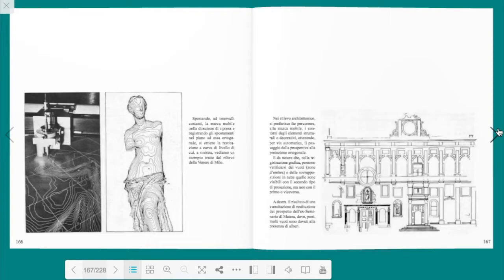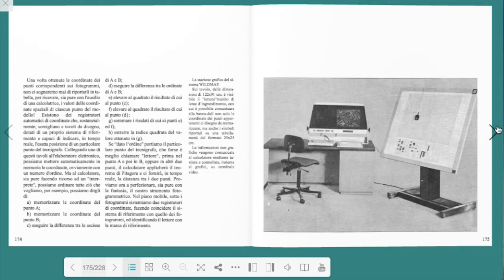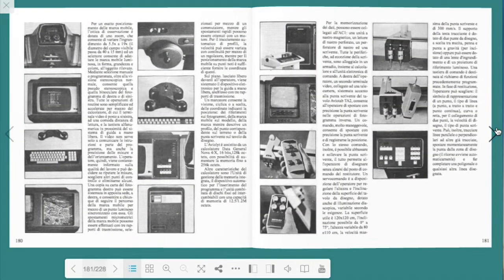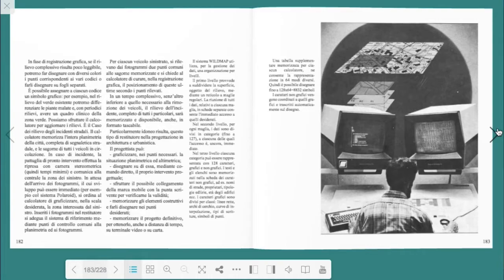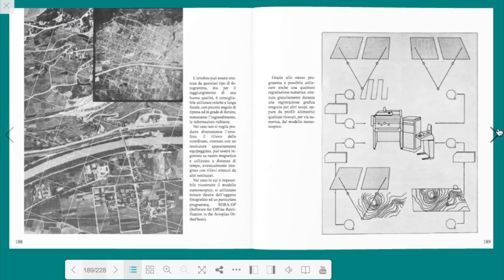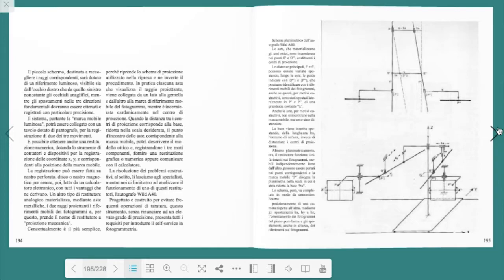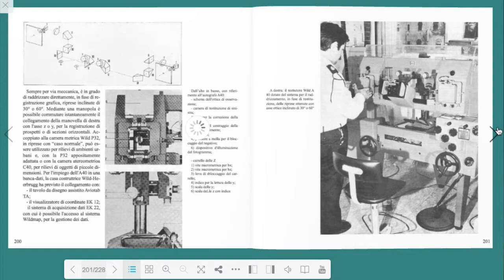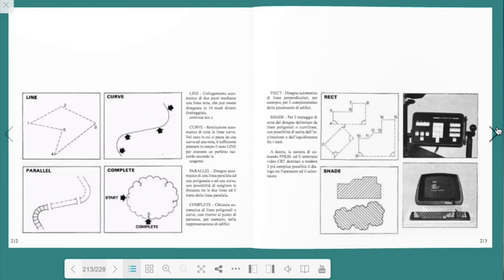7. photogrammetric restitution - audiobook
In order to remember, with the 40th anniversary, the intervention in Basilicata of the Photogrammetric Unit of the Urban Police of Bari (Italy), the book printed in 1983 is published online, in order to illustrate the technique used in the surveys of the monuments damaged by the earthquake, now available on the